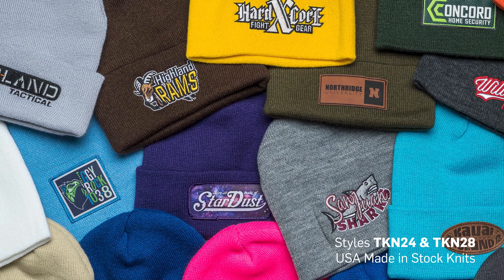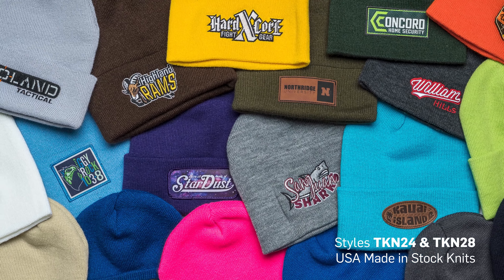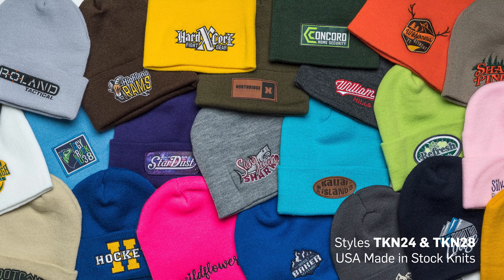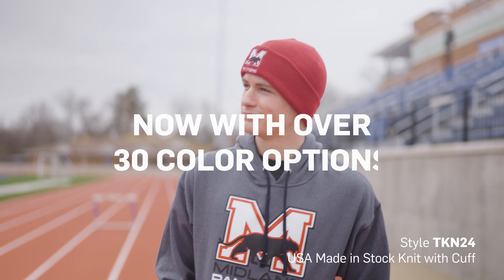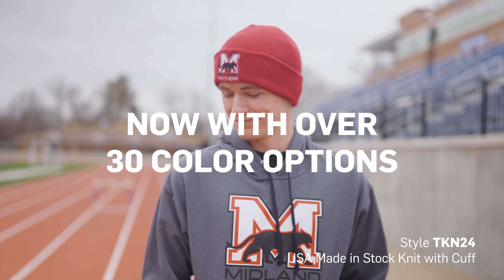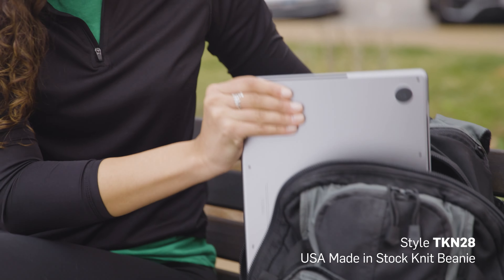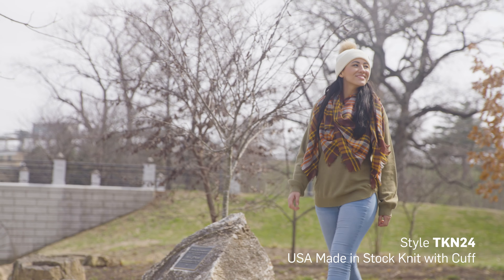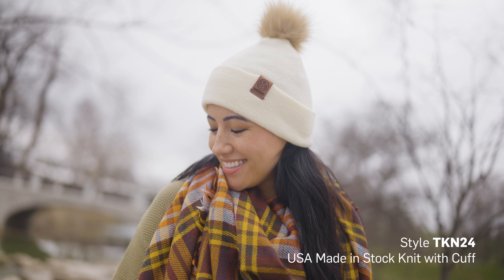TKN24 & TKN28 - New Color Options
Cap America's Tompkin knits have always been some of our most popular knit styles. People love getting a USA made product at a great price and they're extremely versatile knits. They are great for schools to display their team spirit, for businesses to show off their logo, or simply as a trendy look for everyday wear. With our three newest color additions to both our Tompkin knit beanie and our Tompkin knit cap with a cuff, we have more options than ever, so you can find the perfect knit cap, every time.